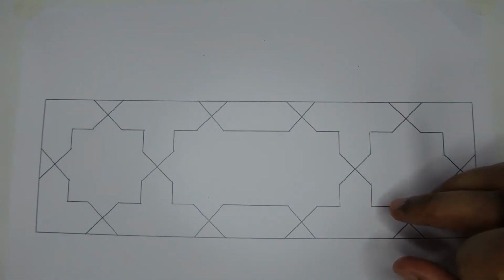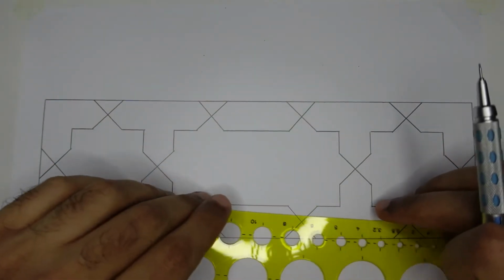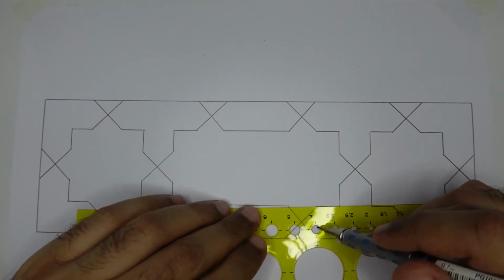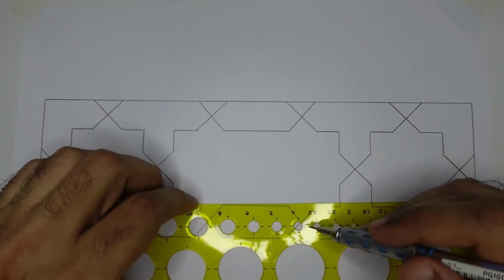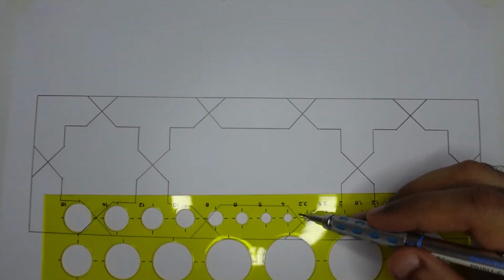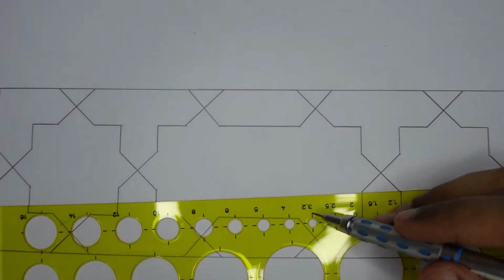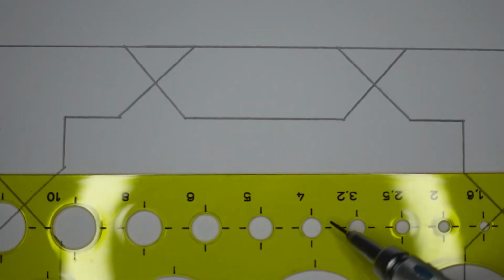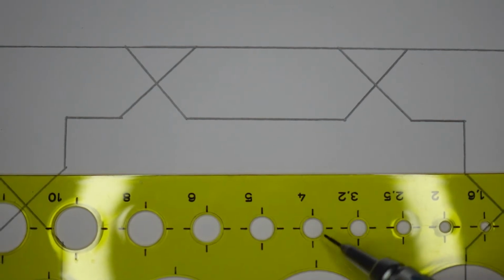How to add double lines, weaving and 3d effect on the pattern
In this video, I am demonstrating the different techniques to add interesting style to the Islamic geometric patterns, like the double lines, weaving effect and the 3D or wooden effect

you can see the pattern in details in this Instagram post